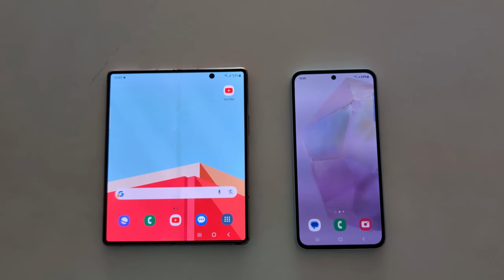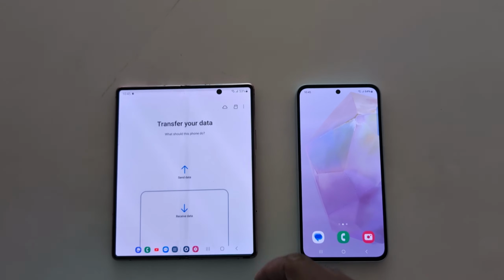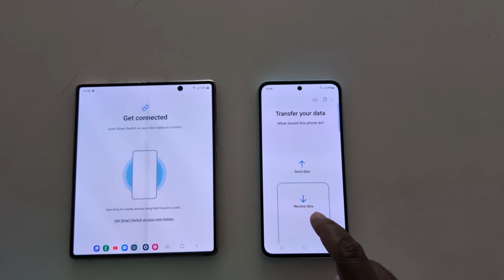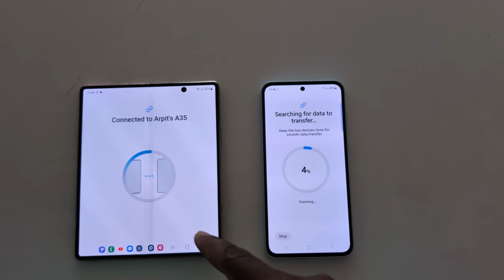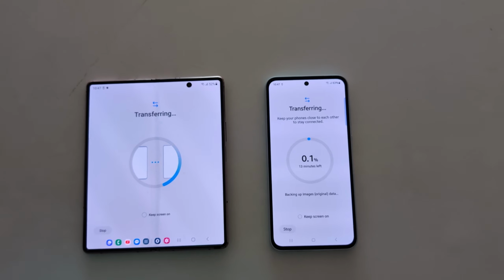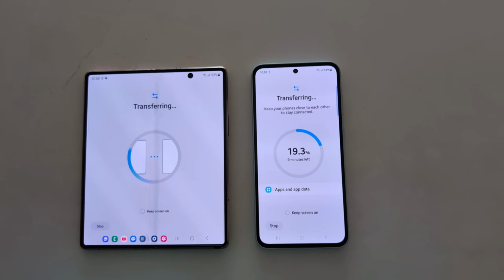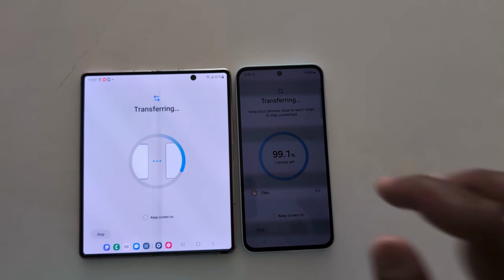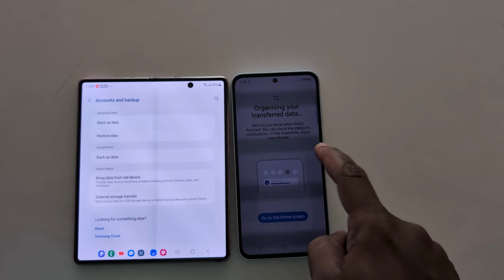How to Transfer Data From Old Samsung Phone to New Samsung Phone using Smart Switch in 2024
How to Transfer Data From Old Samsung Phone to New Samsung Phone using Smart Switch in 2024. You can use the Samsung smart switch feature to transfer your data from Samsung to Samsung Phone or Samsung to iPhone using cable or wireless connection. It is easy to transfer all data to a new Samsung phone including contacts, messages, gallery photos, files, and other data.

More Queries:
How to Transfer Data From Old Samsung Phone to New Samsung Phone
How to use Samsung smart switch to transfer data from Samsung to Samsung Phone
How to Transfer Data From Samsung to Samsung Phone
How to Transfer Data From Samsung to iPhone
Transfer Data Between Samsung Galaxy
How to transfer data from Android to Android